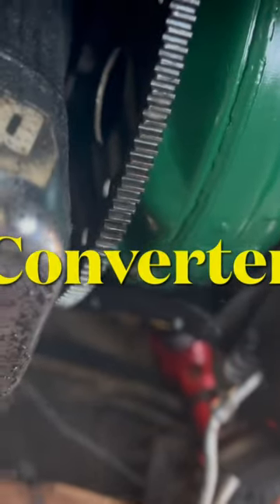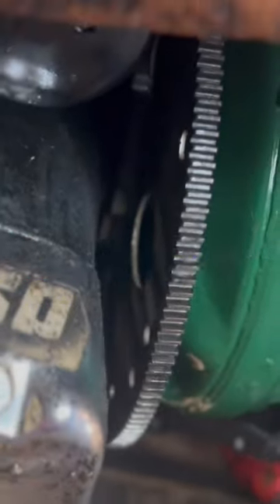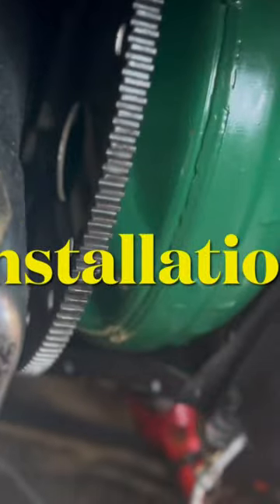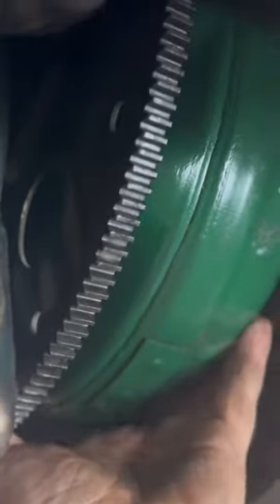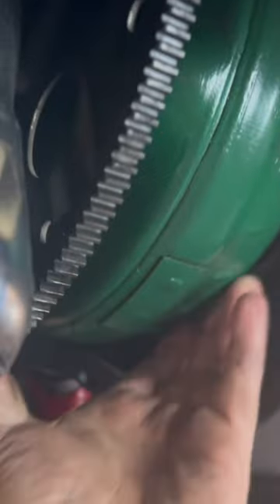Torque Converter installation tips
When Installing a transmission make sure you can spin the converter behind the flex plate , I did transmission work for years and I lost count of how many automatic transmission’s were brought in because someone didn’t have the converter all the way in .